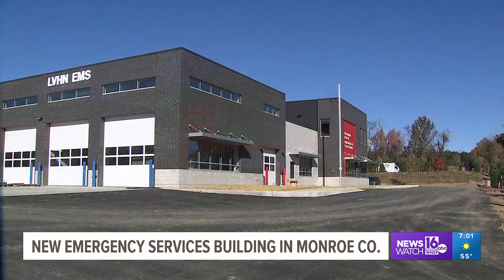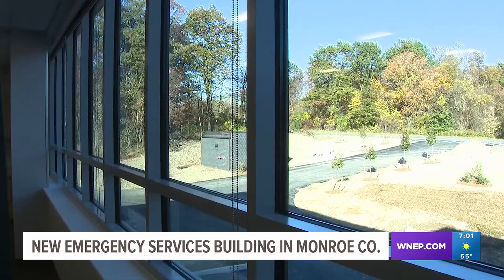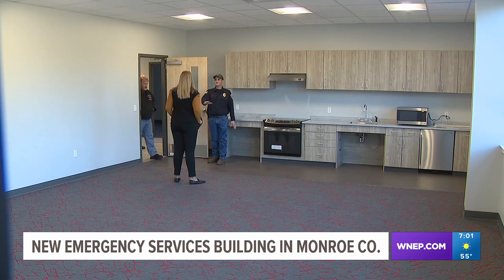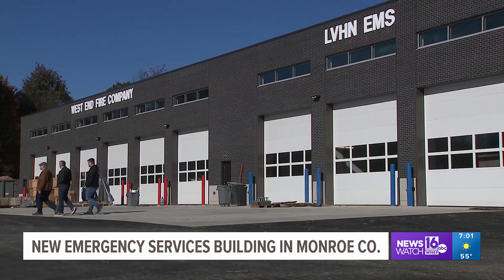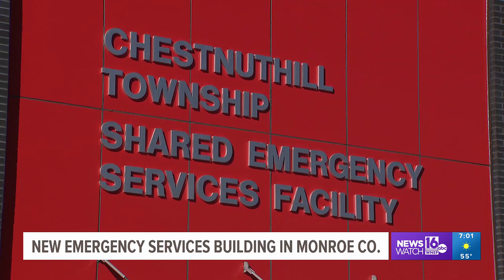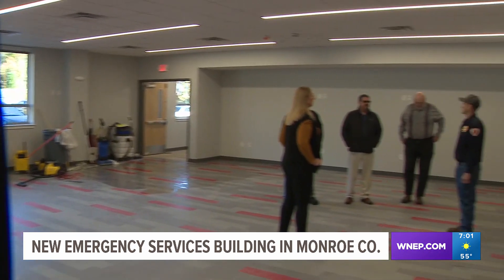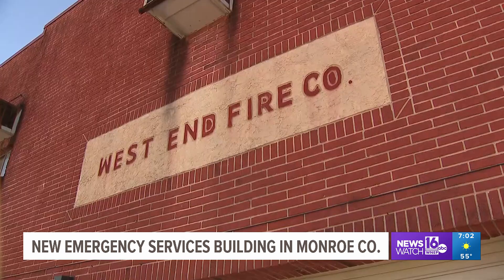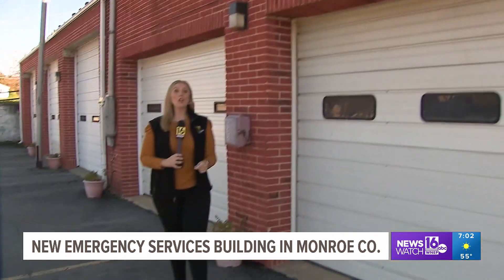New emergency services building in Monroe County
A project a decade in the making for a new emergency services building in Monroe County's west end is almost complete. Newswatch 16's Emily Kress reports.